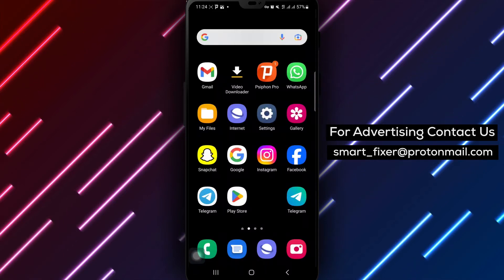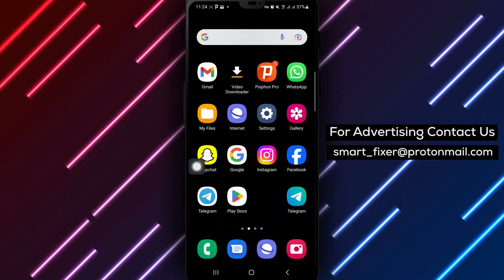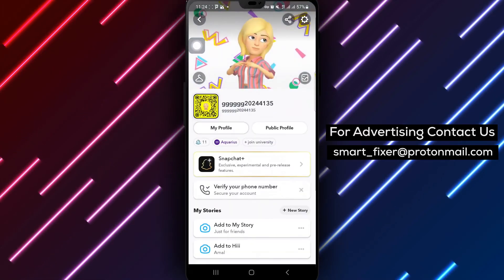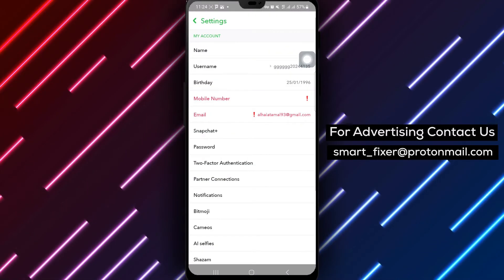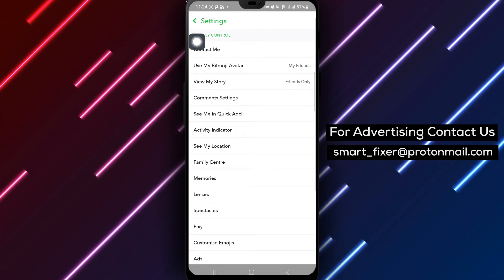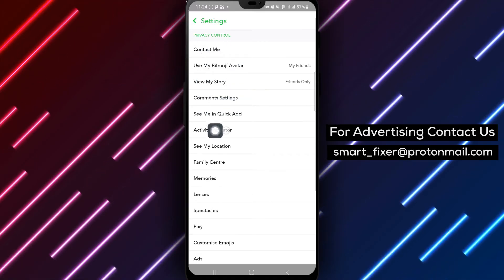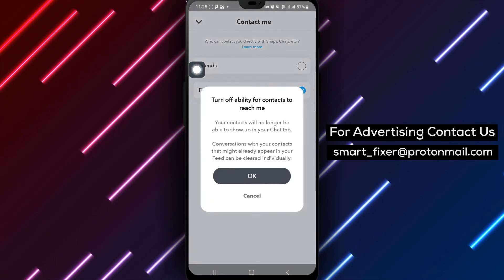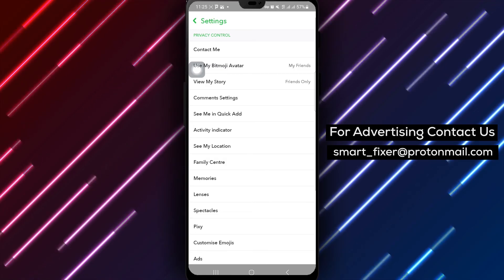How To Make Your Snapchat Account Private - Full Guide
Take control of your Snapchat privacy settings with this comprehensive guide. Follow these steps to make your account private and secure:

1. Open Snapchat on your Android device.
2. Tap on your profile icon in the top left corner.
3. Tap on the gear icon in the top right corner to access your settings.
4. Scroll down under "Privacy Control" you can adjust various privacy options such as who can contact you, view your Story, see your location, and more.
5. Tap on each option to customize it according to your preferences. You can choose between "Everyone," "My Friends," or "Custom" for different settings.
6. Once you've made your desired changes, simply exit the settings, and your new privacy settings will be in effect.

By following these steps, you can ensure that your Snapchat account is private and tailored to your preferences. Enhance your privacy and security on the platform with these simple adjustments.